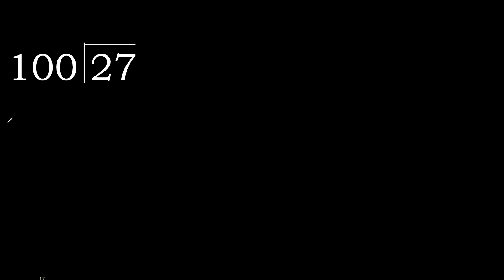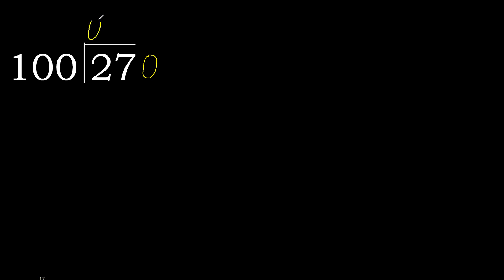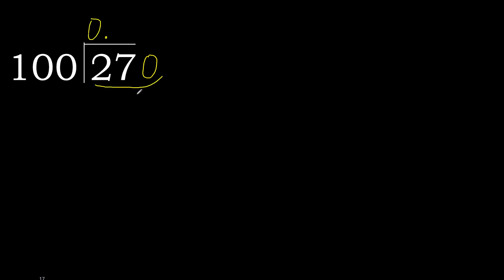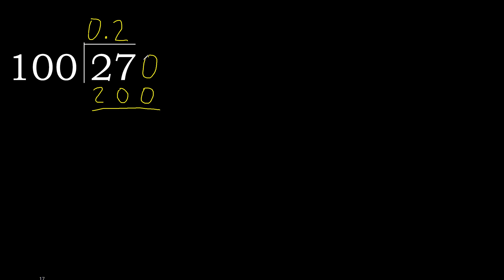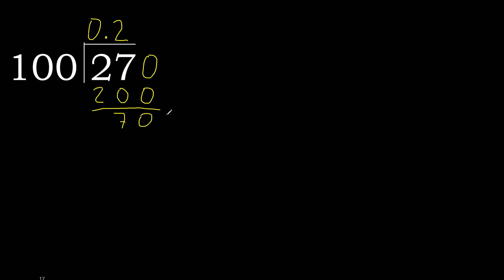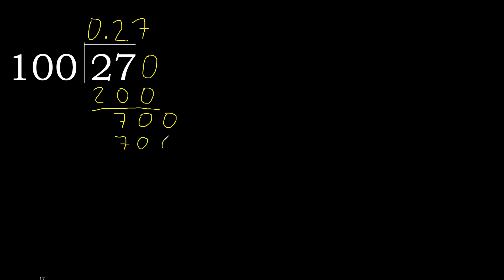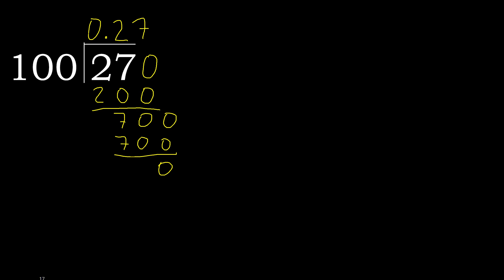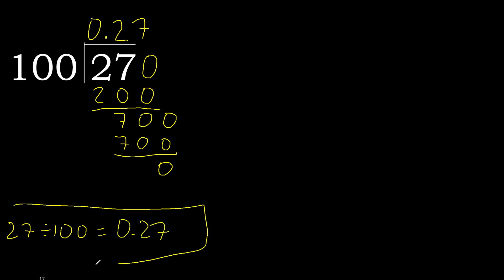Divide 27 by 100 , decimal result . Division with 3 Digit Divisors . How to do